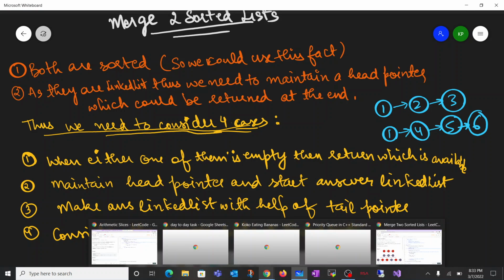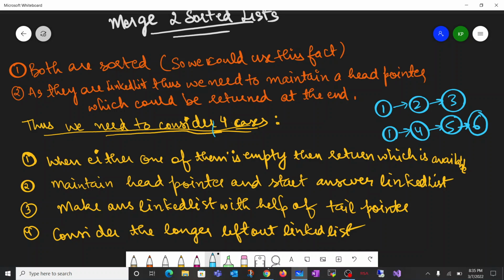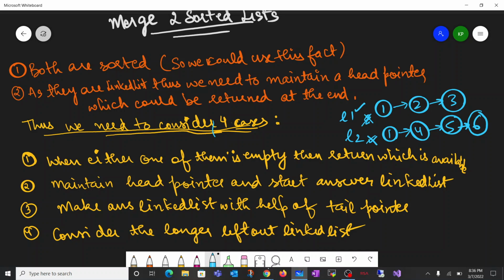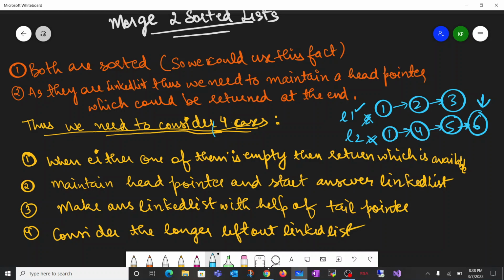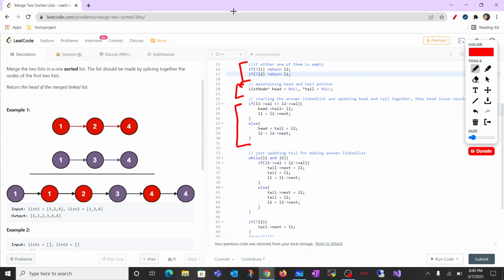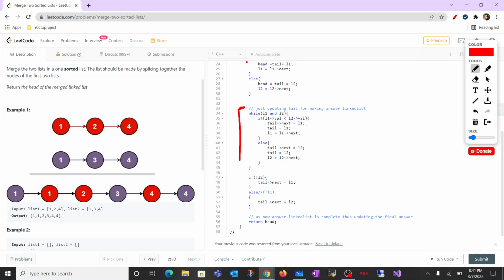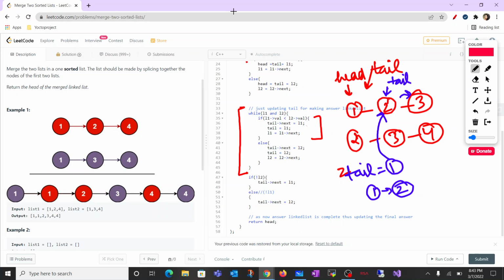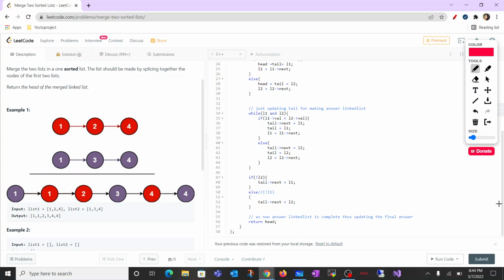21. Merge Two Sorted Lists || Leetcode Easy || Cpp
Space Complexity:O(1)